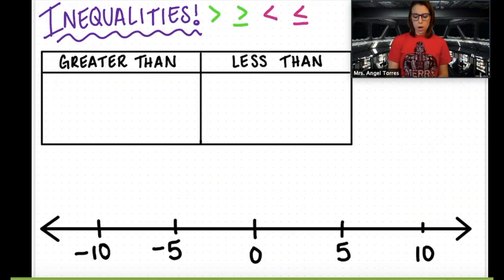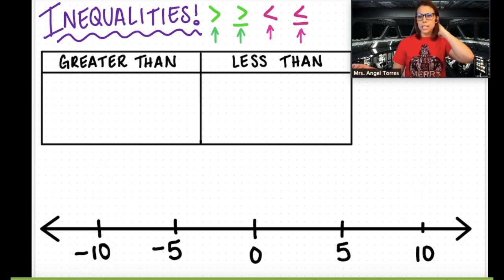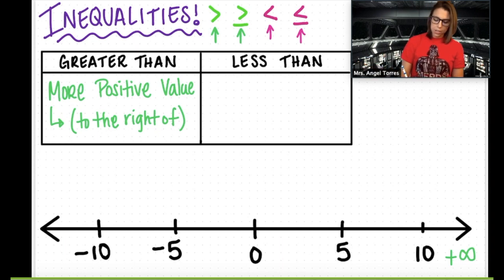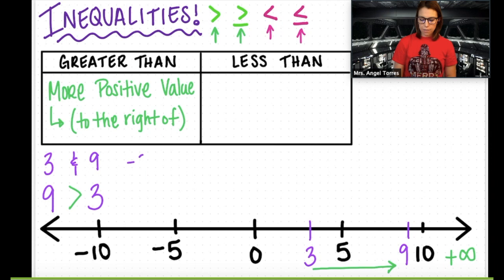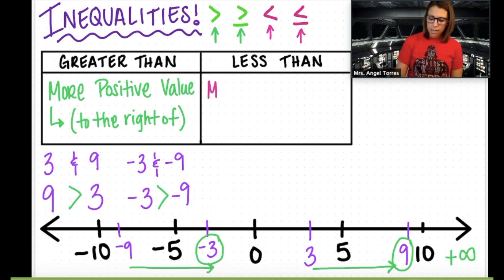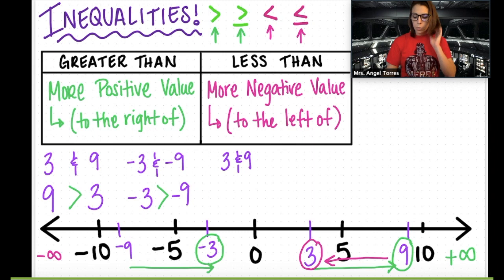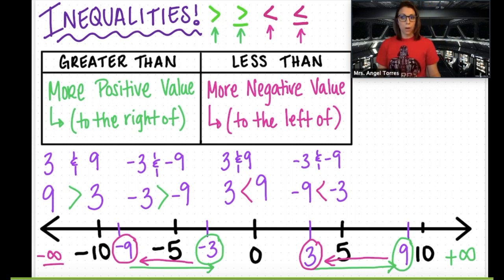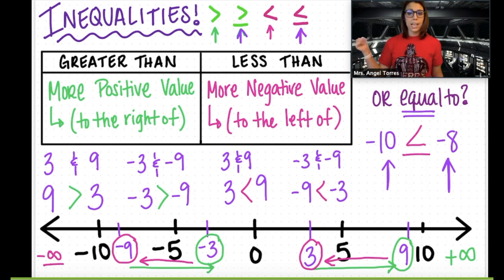Intro to Inequalities - What do they mean?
In this video, our young math padawans begin to compare values in a statement that are no longer equal or equivalent.  Before they can go on, they must first learn the language of inequalities and what these comparisons actually mean!